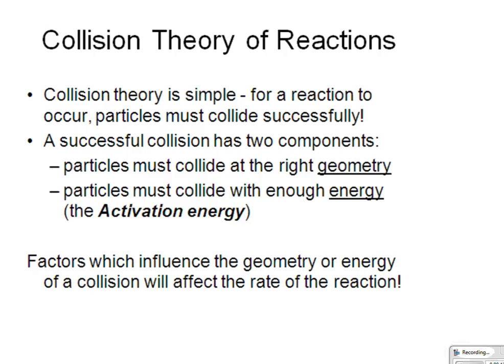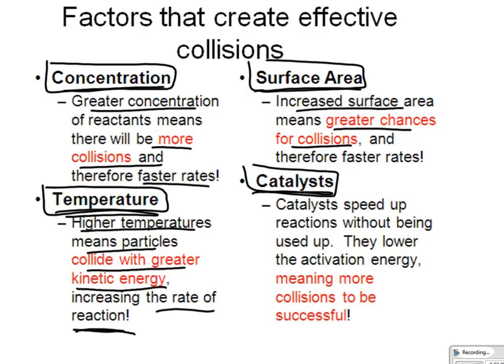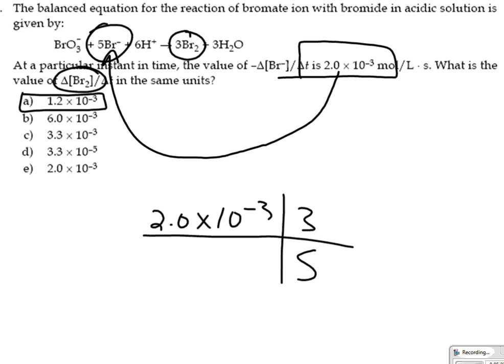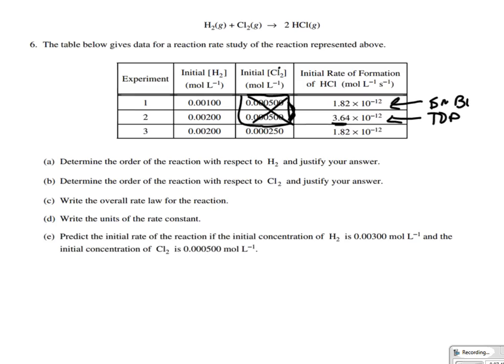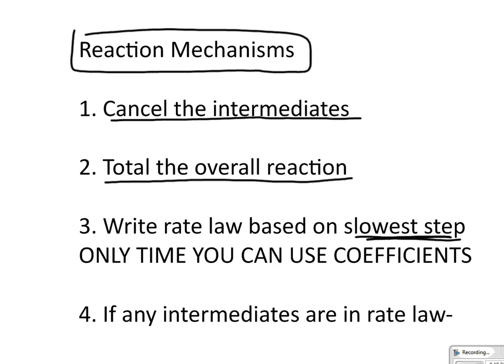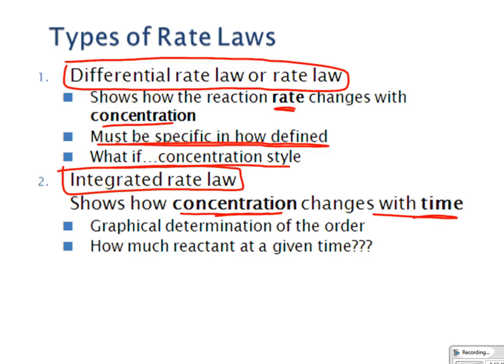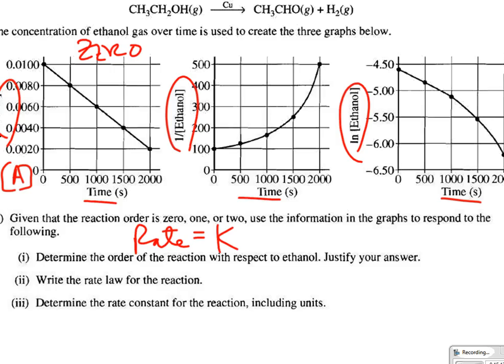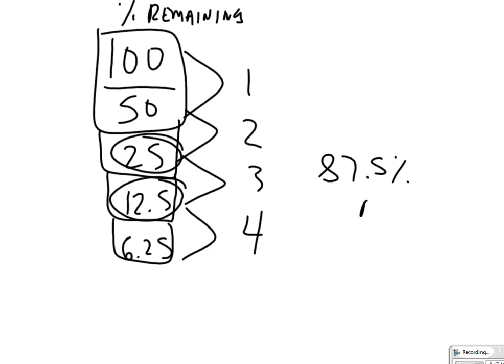Kung Fu #5 Kinetics